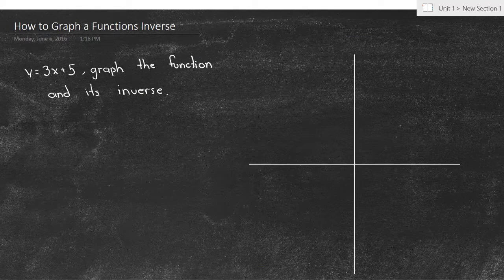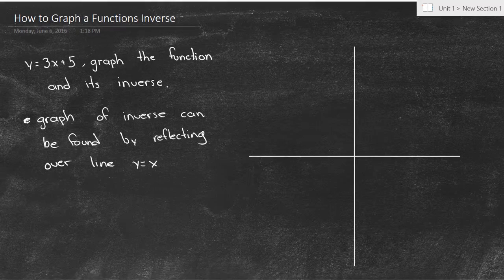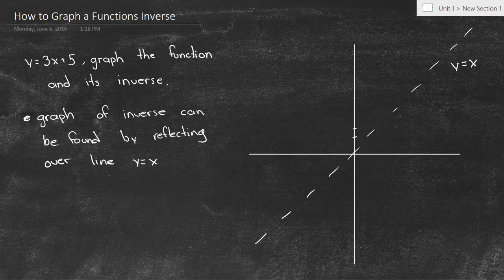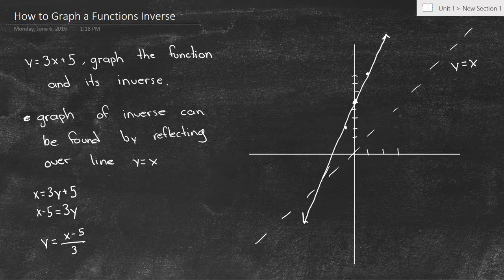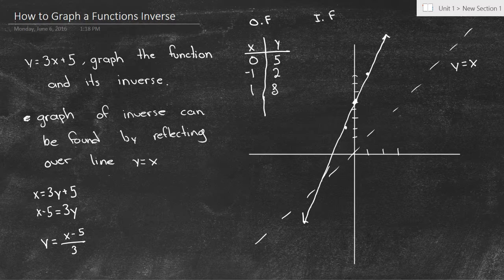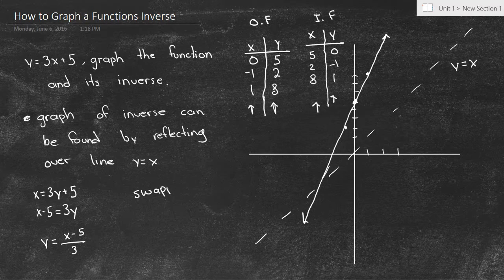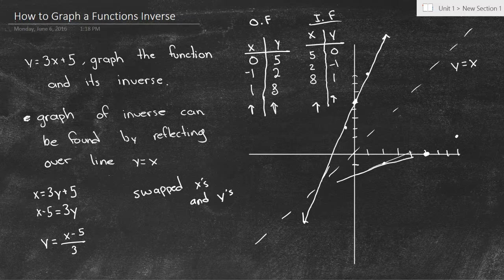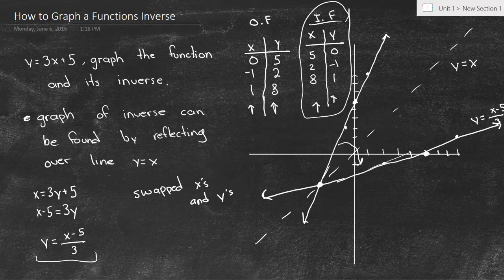How to Graph a Functions Inverse